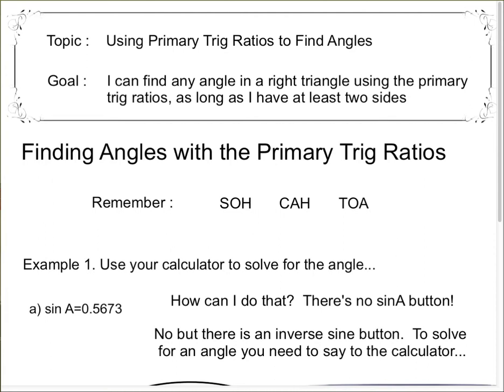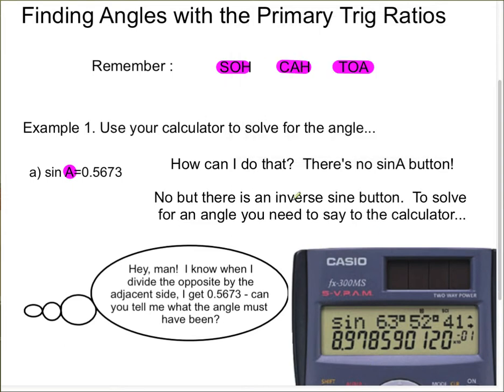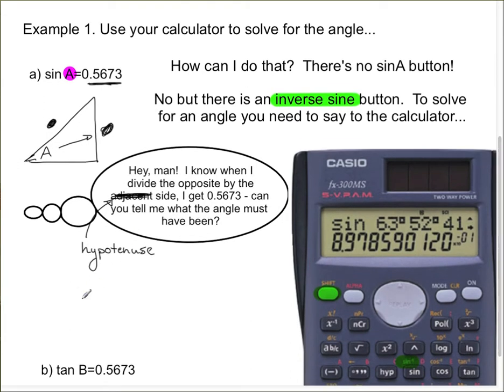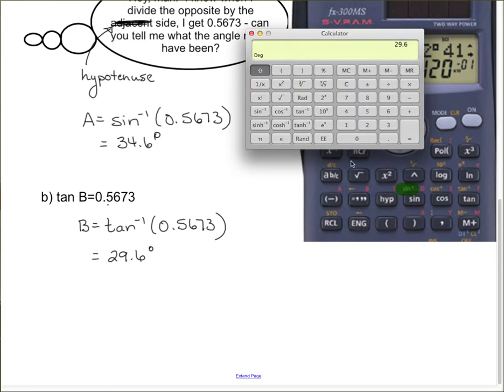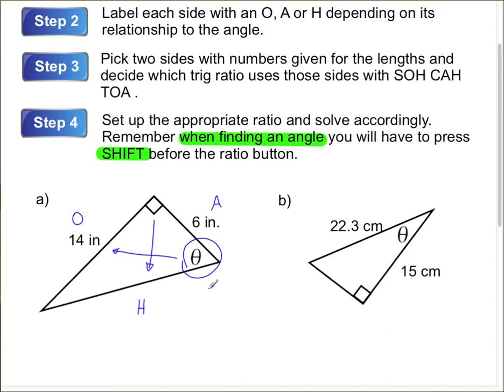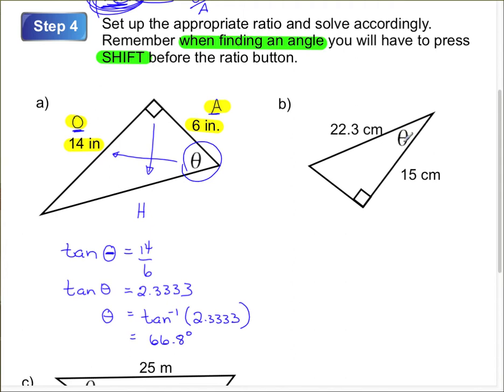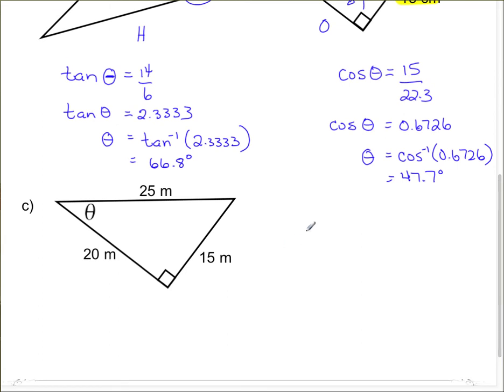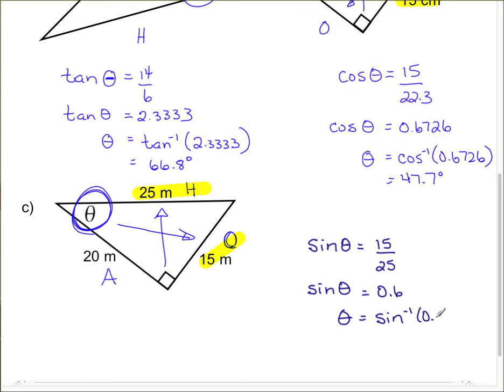MBF3C U1L4 Using the Primary Trig Ratios to find an Angle